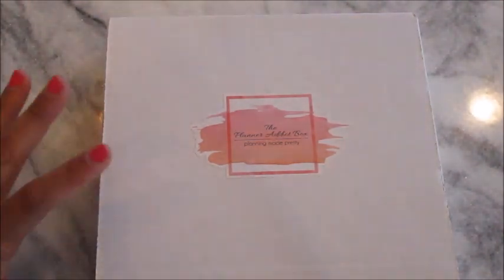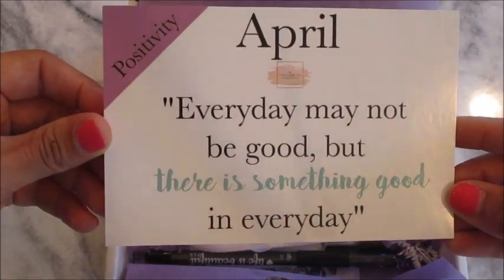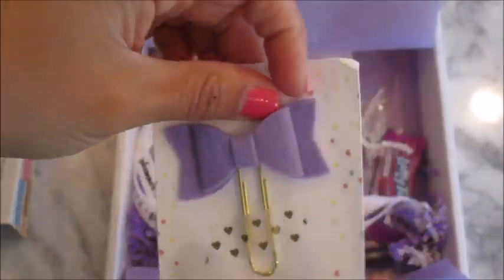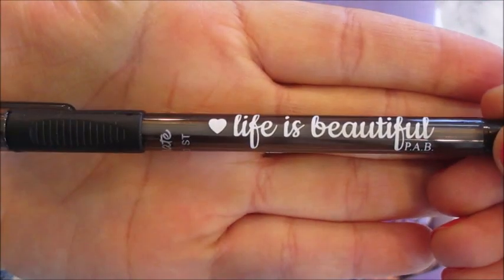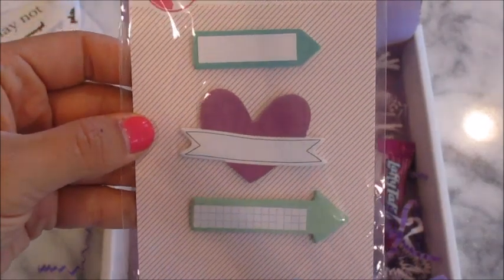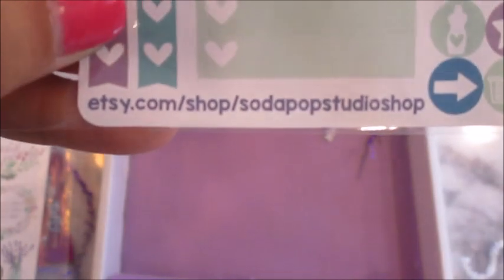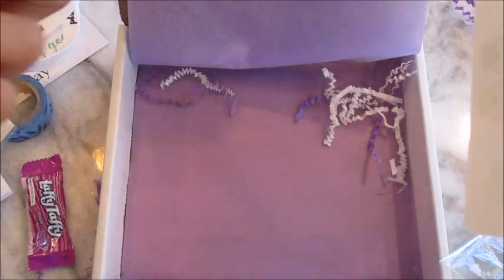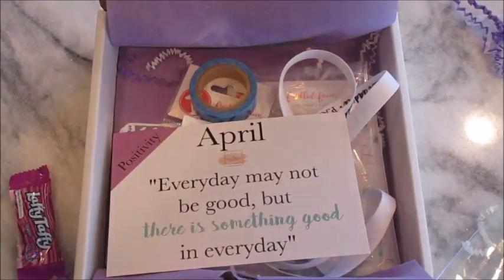April Planner Addict Box | Unboxing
Hey Guys!

If you are interested in getting a planner addict box

If you are interested in an Erin Condren Life Planner

xx
Jeana